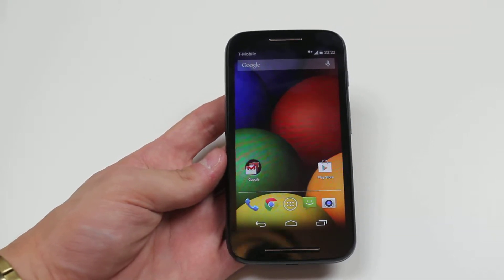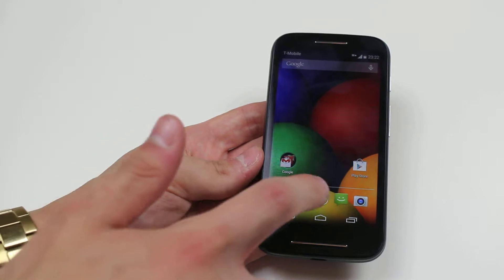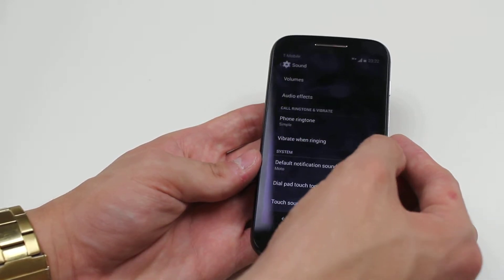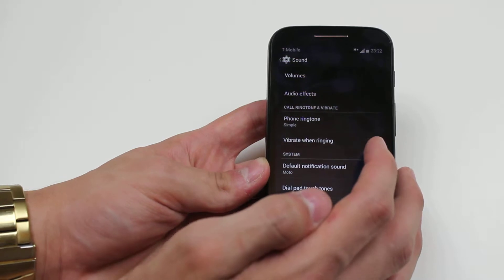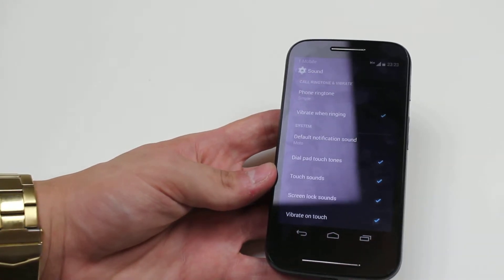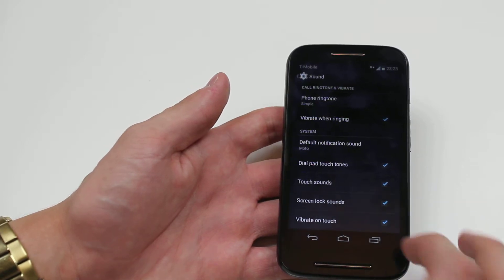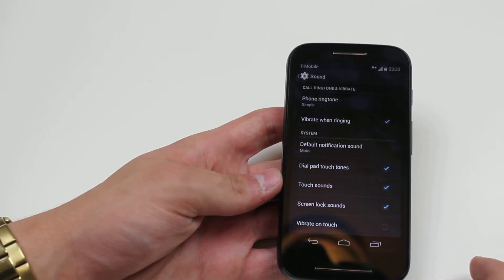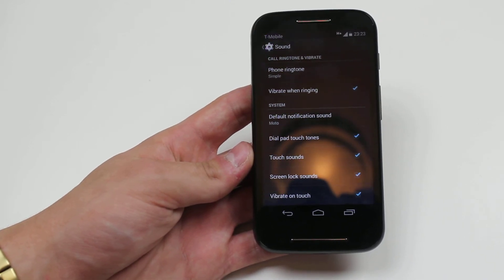How To Turn On & Off Haptic Feedback - Motorola Moto E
A video how to, tutorial, guide on turning on & off on the Motorola Moto E.